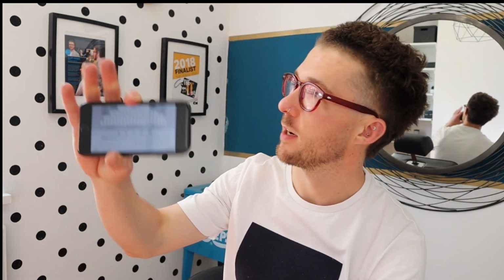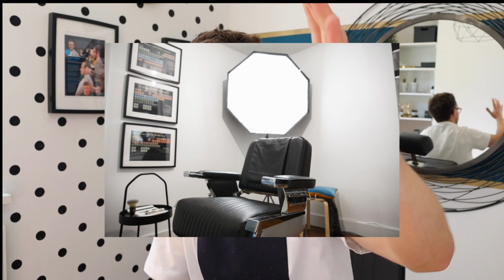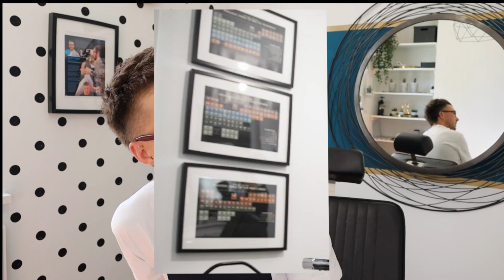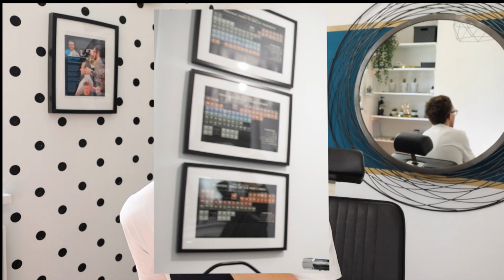ElliotAnswers 02 | Curly Hair | Grey Hair | Pointy Hairline | Fine Hair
Welcome to Episode 2 of The ElliotAnswers Show. I went out onto the street to see what issues people are having with their hair and grooming regime and try to answer them.

Topics Discussed:

+Fine Hair
+Hair Not Fully Grey
+Pointy Hairline
+Curly Hair

If you have any issues with your hair and want some advice I'd love to be able to help you out!

Hello!  I’m a freelance male grooming specialist, based in London, dedicated to making you look your very best.  Whether it be a simple haircut for your usual day-to-day routine or a complete restyle for a one-off special event, I can cater to any hair and grooming needs.

I pride myself on the wealth of knowledge gained in the craft of male grooming built up through working and training with some of the greatest minds in the industry.

If you’re looking for the ultimate luxury and impeccable service, feel free to take a look at my , head to the service menu and book yourself an appointment, or say hello.

“ask for Elliot Forbes, who's making waves in the industry for all the right reasons. Get on his client list while you can, before it’s jammed packed with celebrity clients.”

Thank you so much for taking the time to watch this video.

CAMERA SET-UP

Canon M50 with 15-45mm lens

RØDE VideoMic GO On Camera Microphone - Black/Red

Rode Smartlav+ Lavalier Microphone for Smartphone

JOBY GorillaPod 1K Flexible Compact Tripod Stand Up to 1 kg